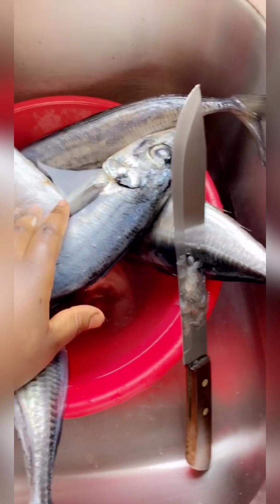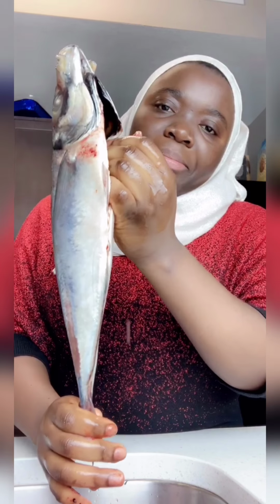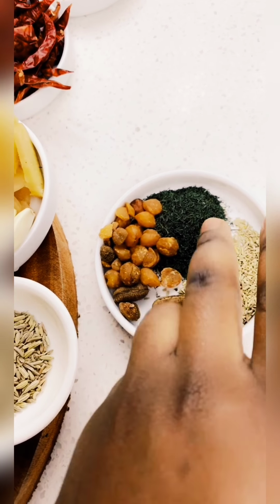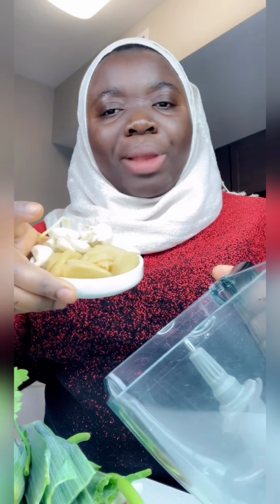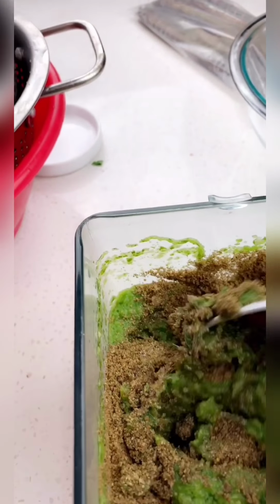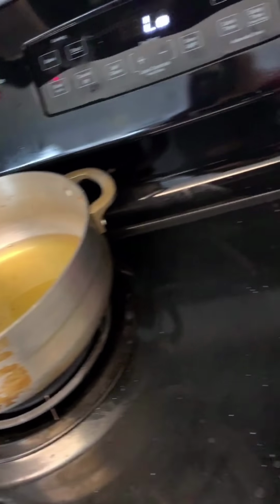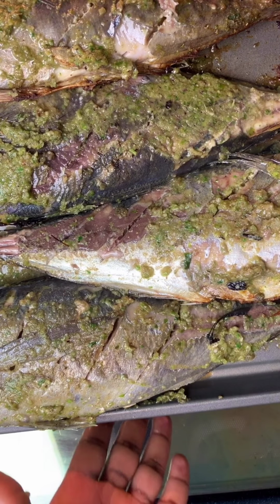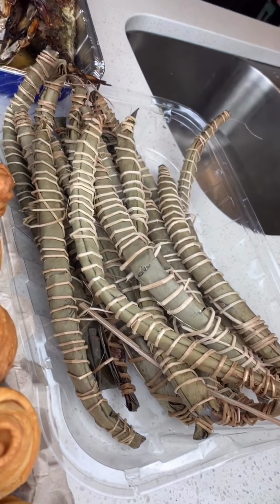Cameroonian/ west African fish recipe (POISSON Grillé ou Braisé)